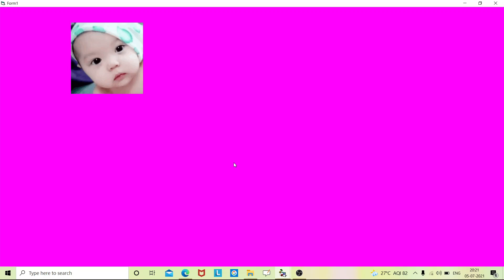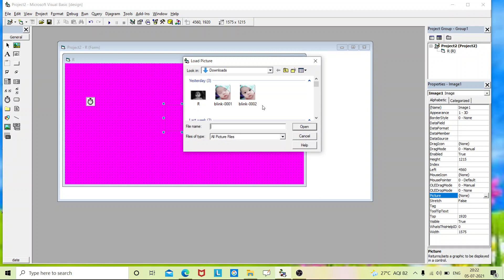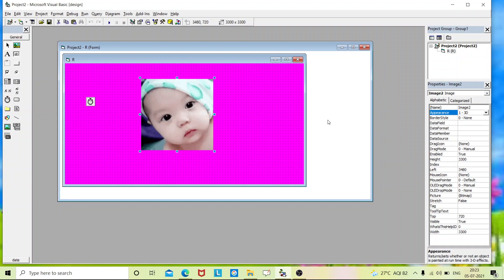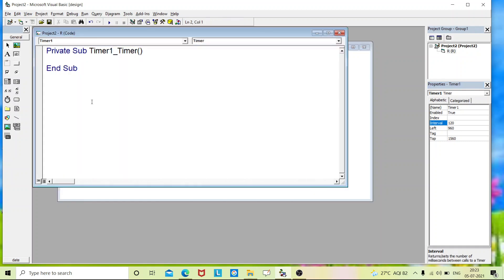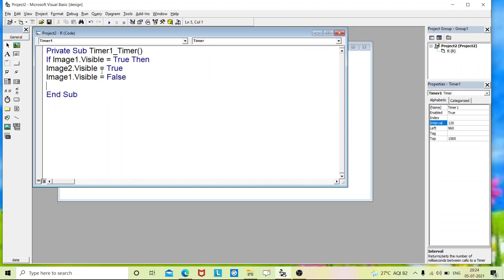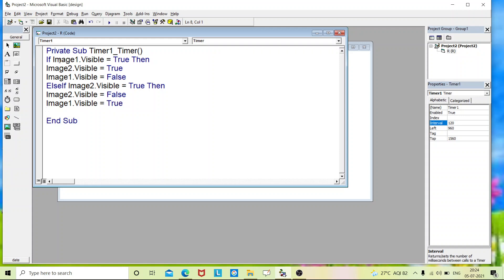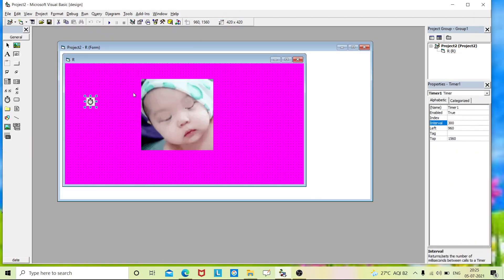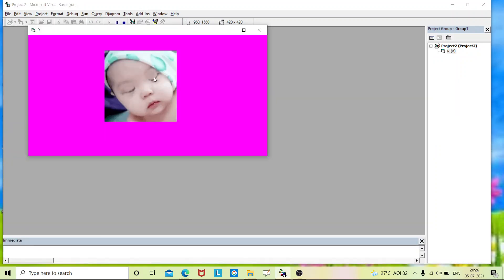Simple Animation Program in vb6.0 (Baby eyes Blinking)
this video is about how to make simple animation program using visual basic 6.0 . this video shows how to design simple animation program in vb6.0 . i hope this video will be helpful .